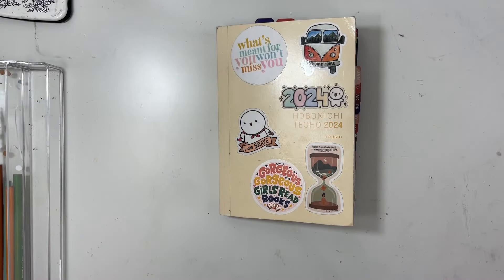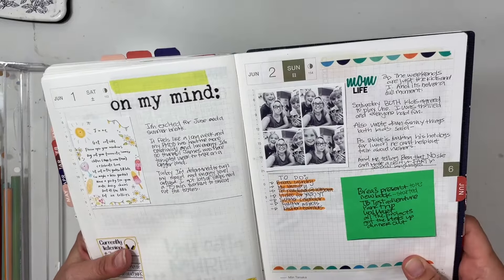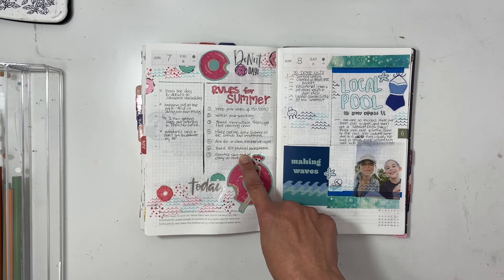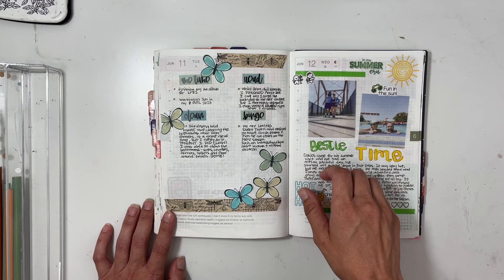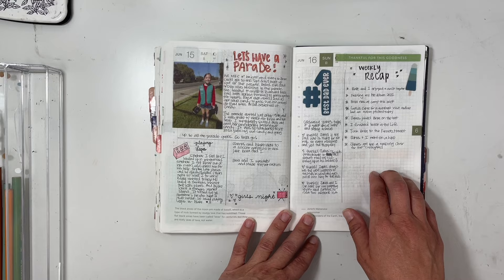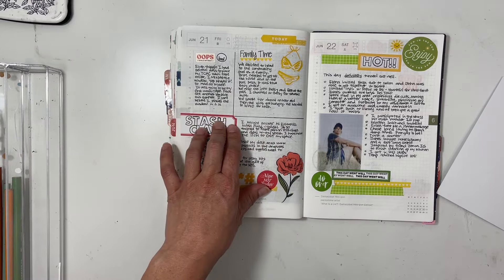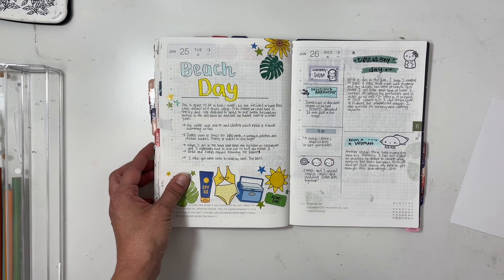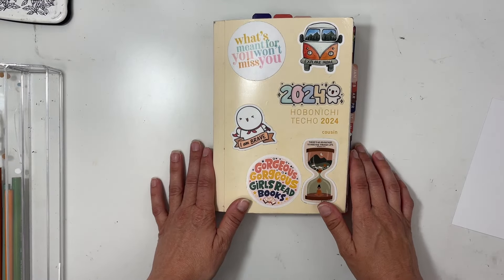Hobonichi Cousin | June Walk Thru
Hello! Today I'm going to share a flip thru of my Hobonichi Cousin for the month of March .

❤️HELPFUL LINKS ❤️
**  ​⁠ ​⁠ Linda

** Syncopation Design

** Syncopation Design .

** Epson Value Glossy Paper 4x6 100 Sheets

** Clear Sticker Paper